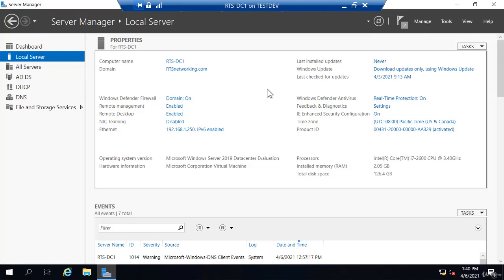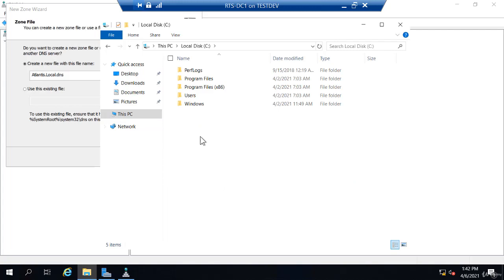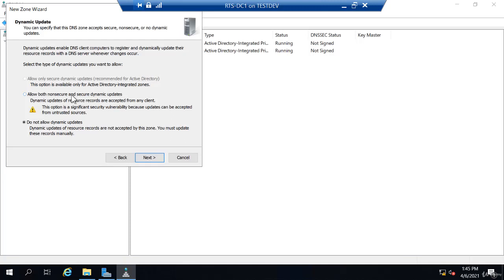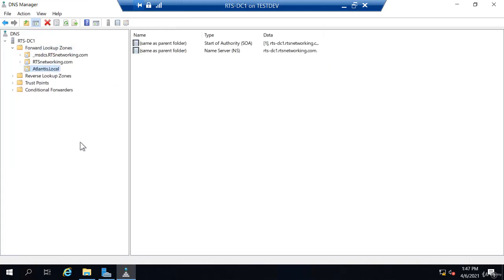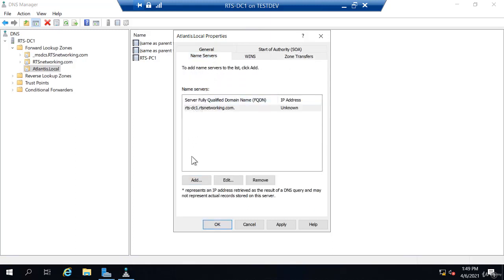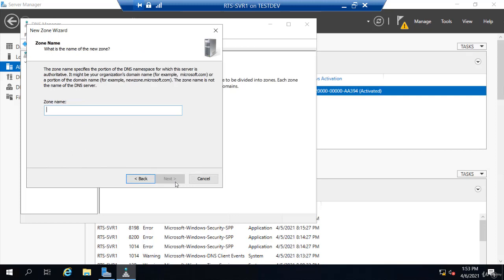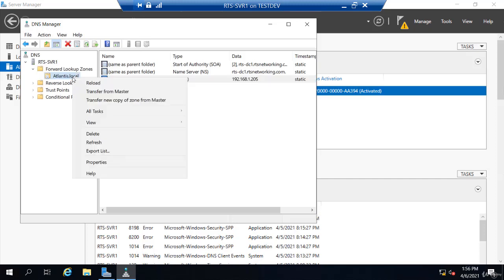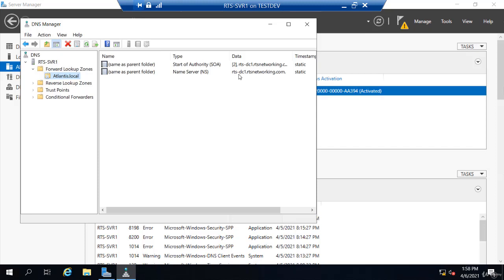Demo Primary, Secondary and Stub Zones Windows Server